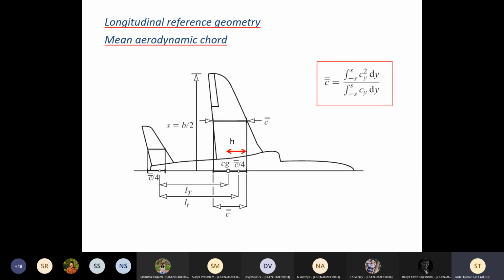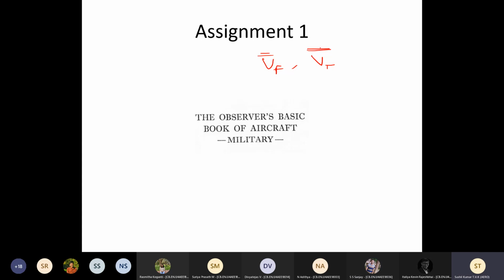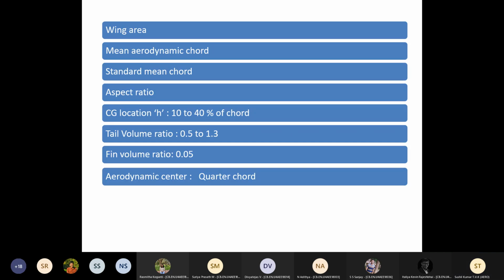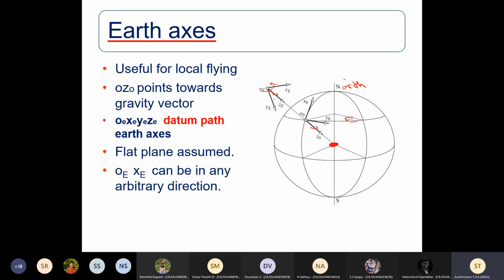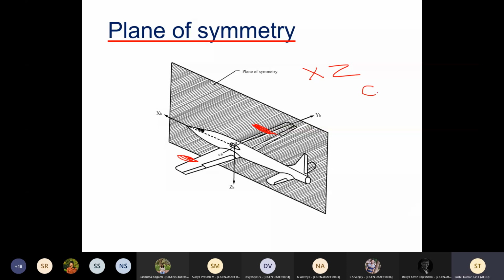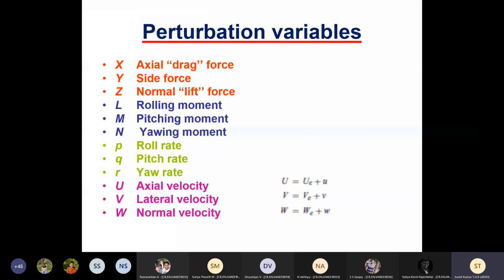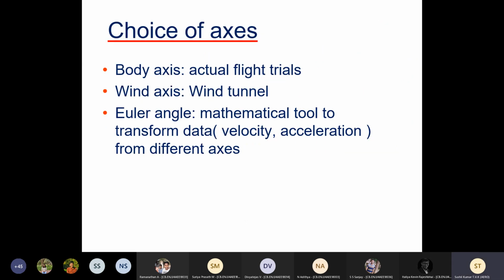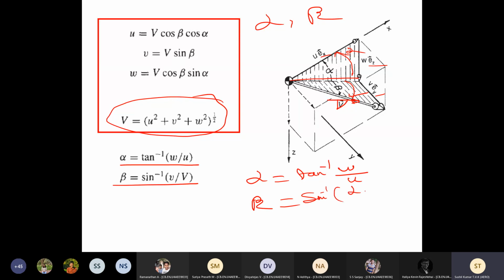AES403 26th Jul